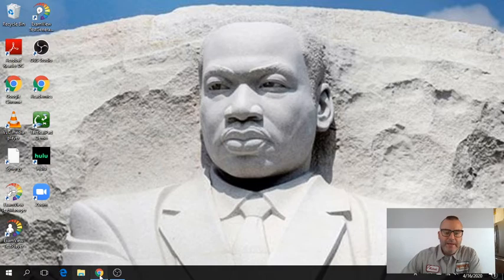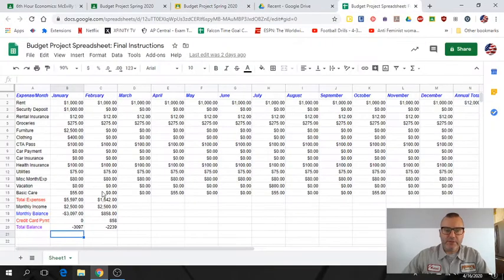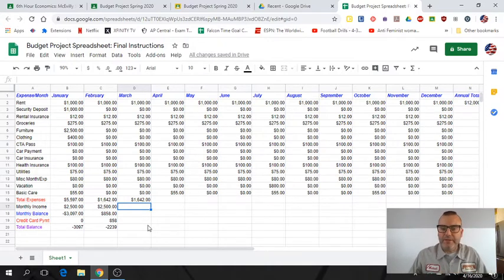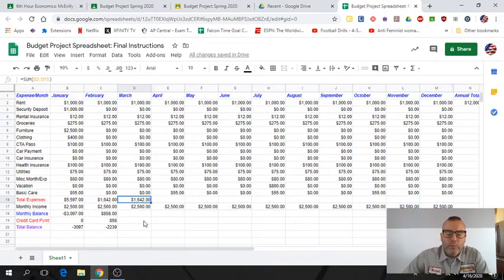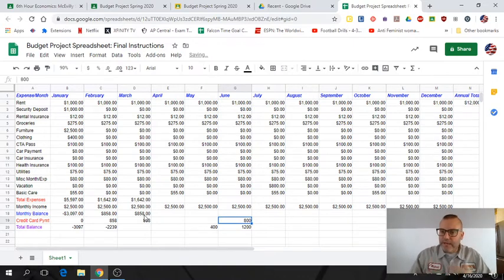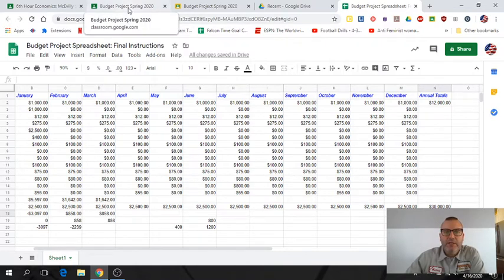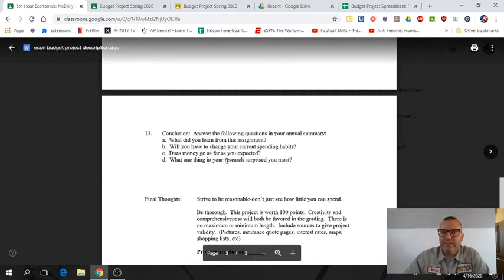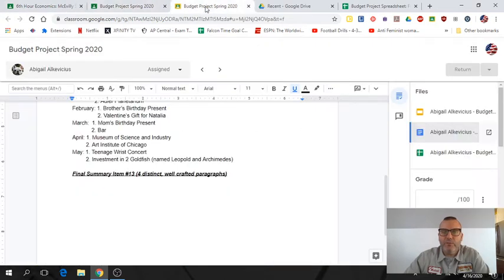Econ Thursday 4 16